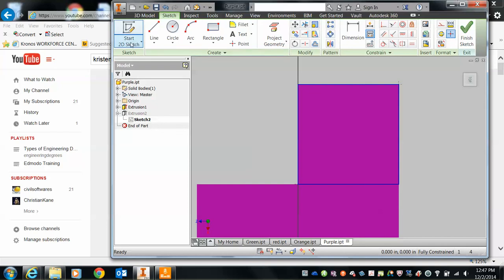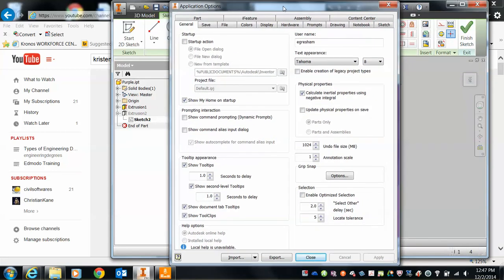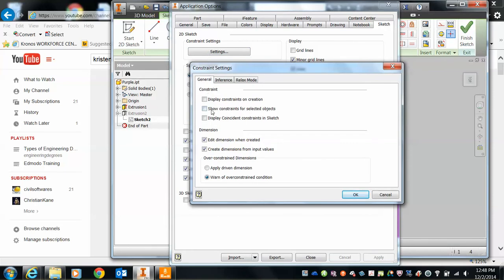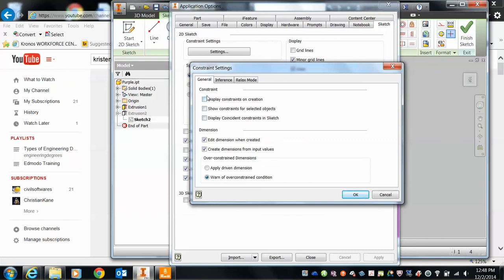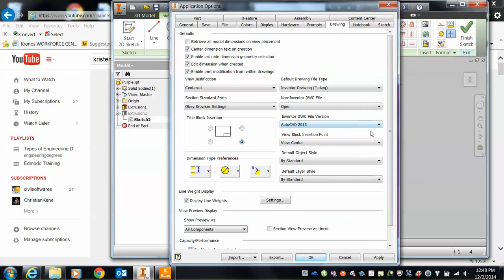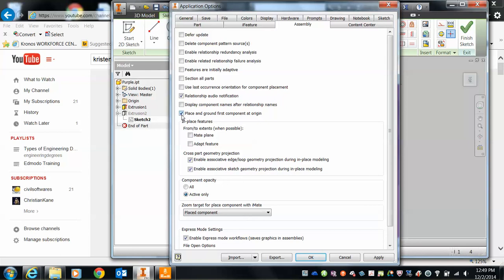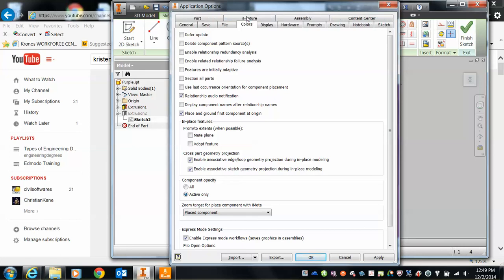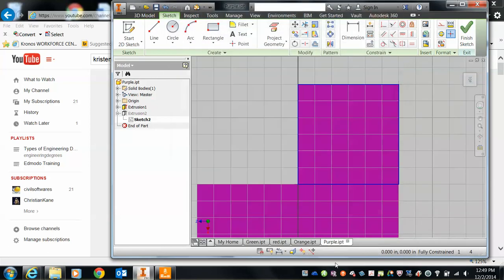IED - Changing Inventor Settings